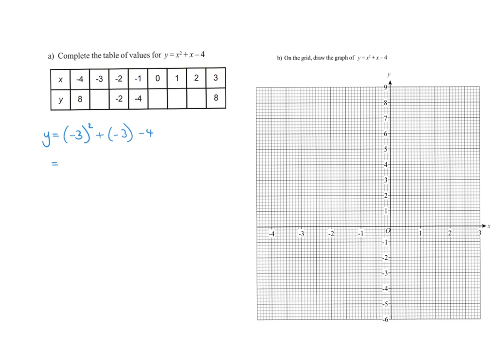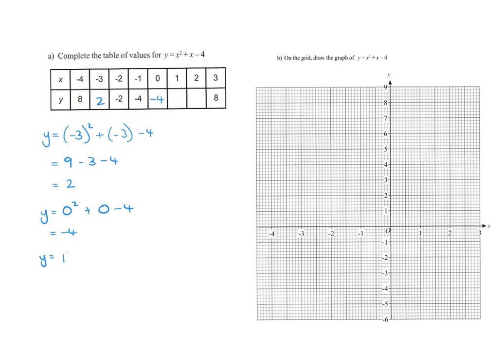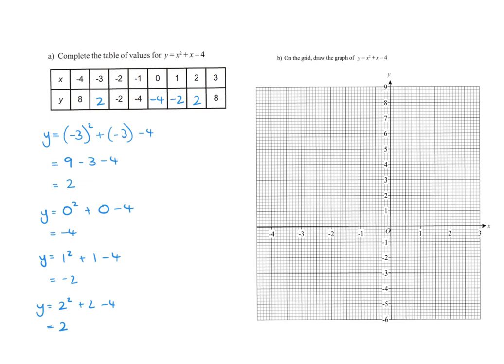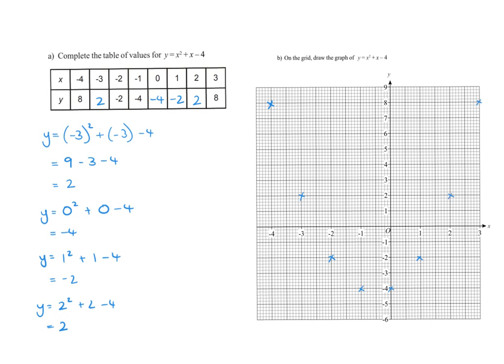Table of values and Graph for a quadratic